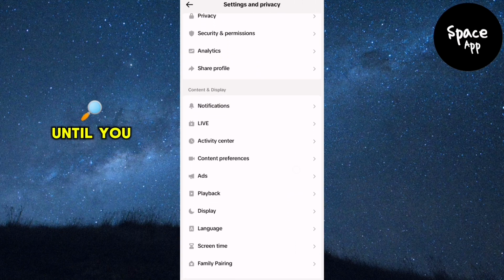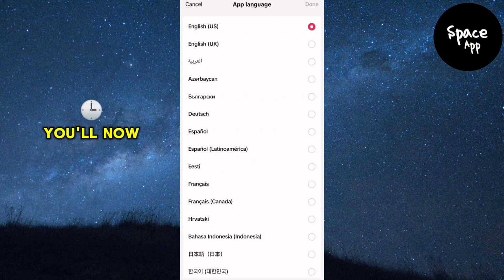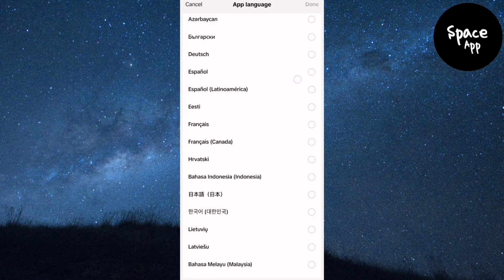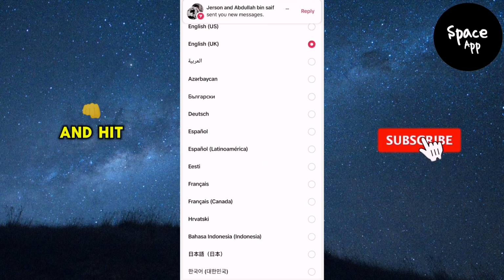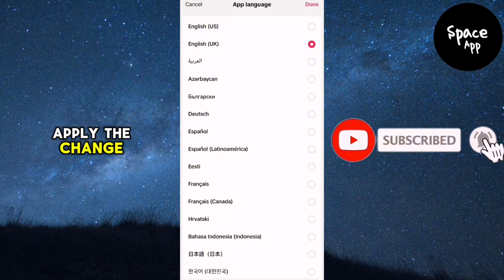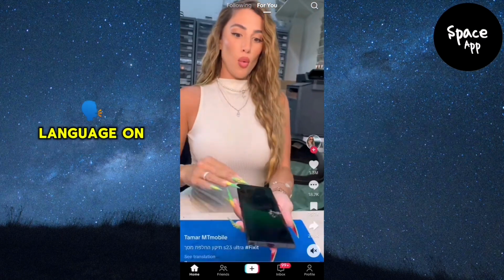How To Change Language On TikTok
This tutorial will show you how to change the language on TikTok, making it easier for you to navigate the app in your preferred language. Available for both iOS and Android devices.